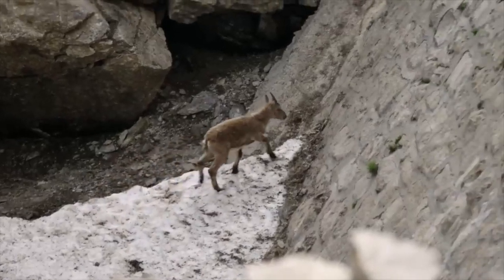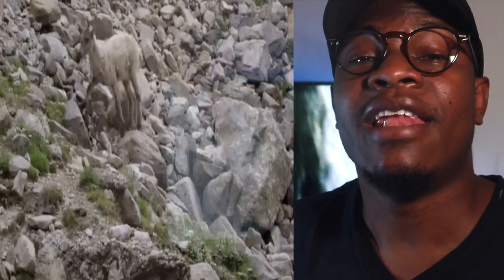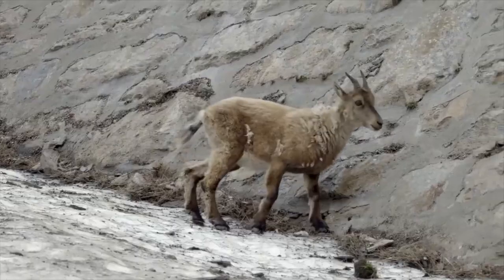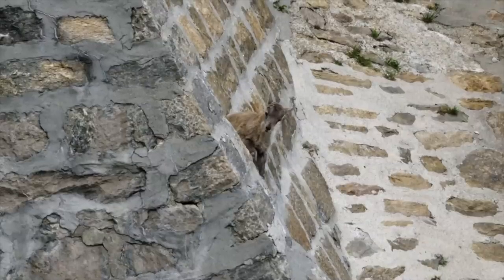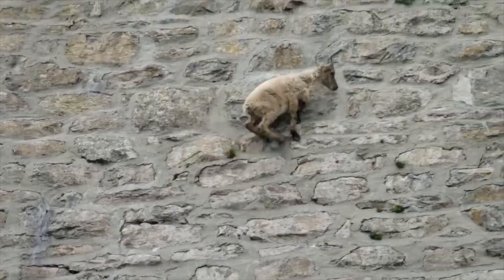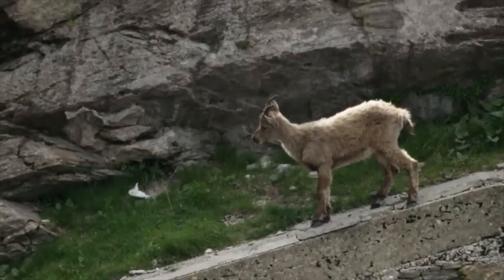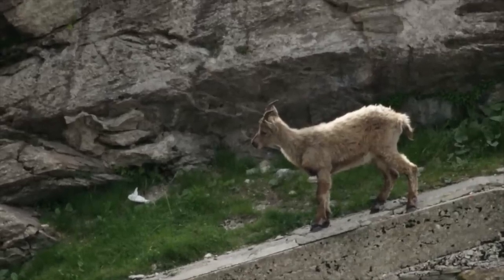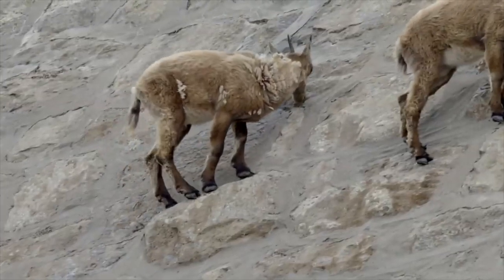I STARTED WINNING MORE AFTER I LEARNT THIS TRADING CONCEPT FROM A GOAT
In this video i share with you How i STARTED WINNING MORE AFTER I LEARNT THIS TRADING CONCEPT FROM A GOAT to trade forex from a mountain goat please watch the entire video to know the whole story and also leave alike and subscribe to show your support thanks.